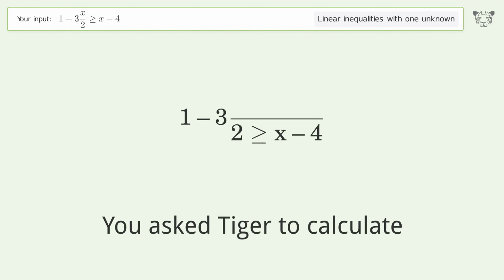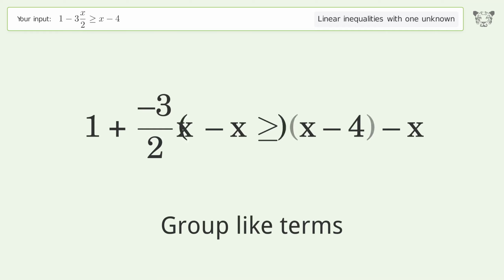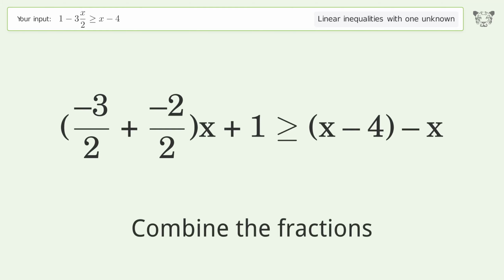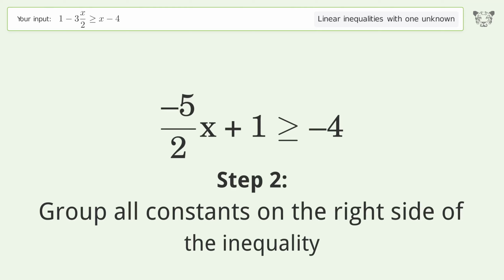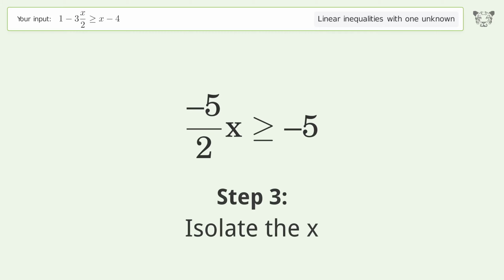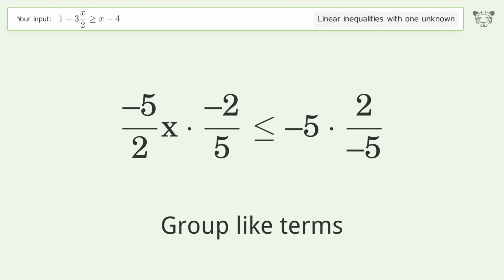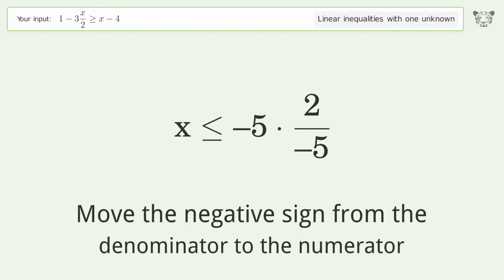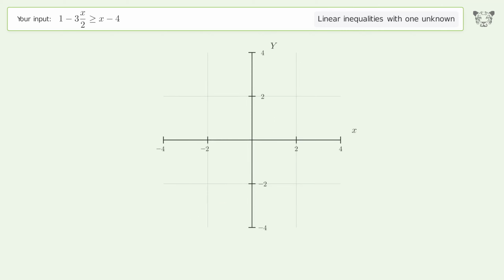Solving Linear Inequalities: 1-3x/2 is Greater Than or Equal to x-4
Struggling with 1-3x/2 is Greater Than or Equal to x-4? Watch our step-by-step video on Tiger Algebra to master this linear inequality effortlessly. Also, check out for more tips and tricks